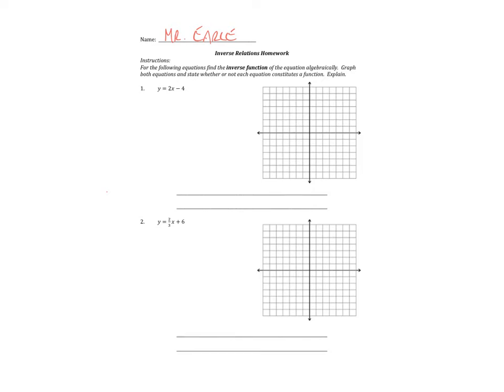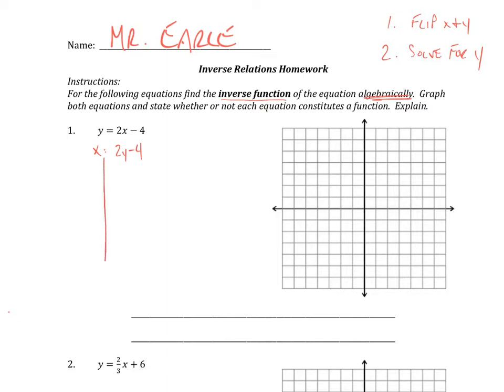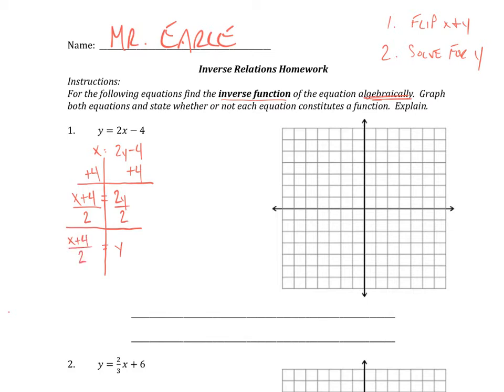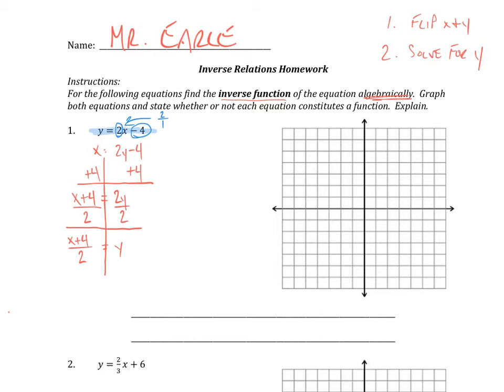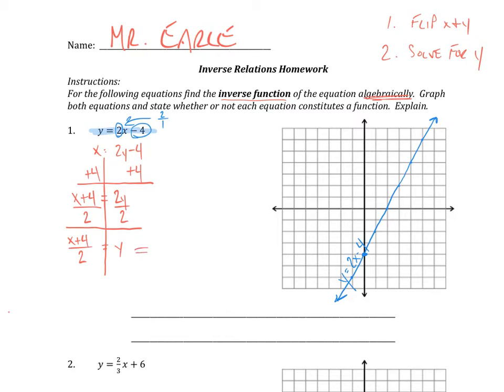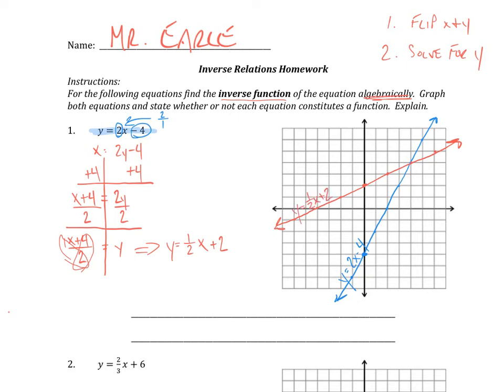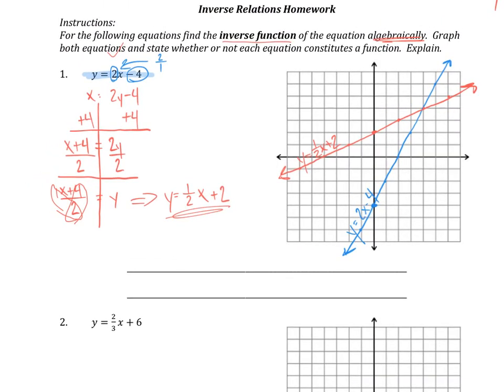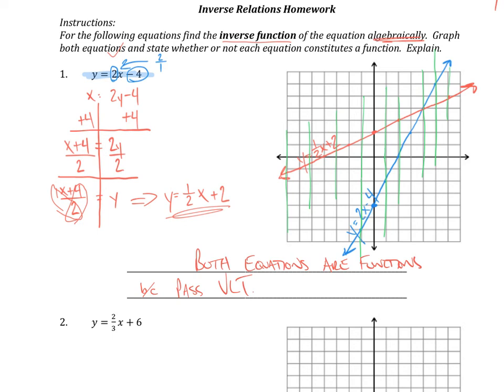Inverse Relations HW (Algebraic) (#1)